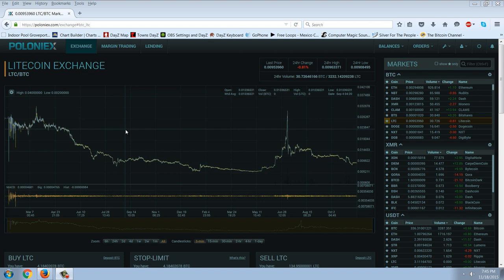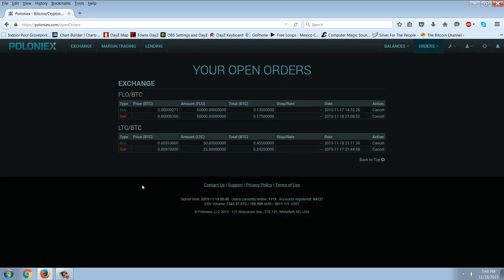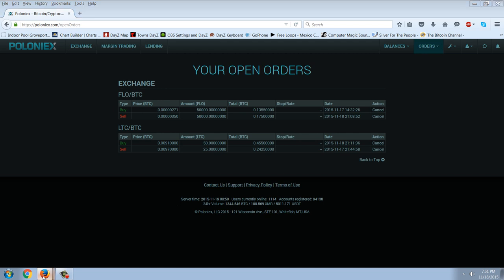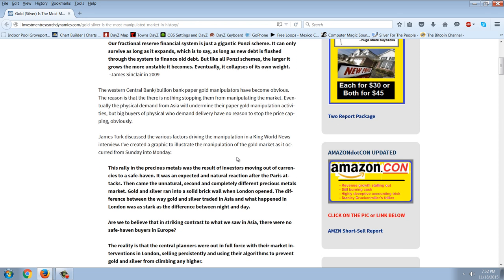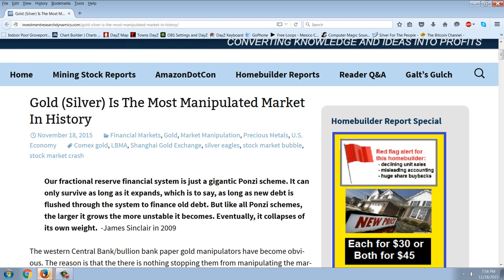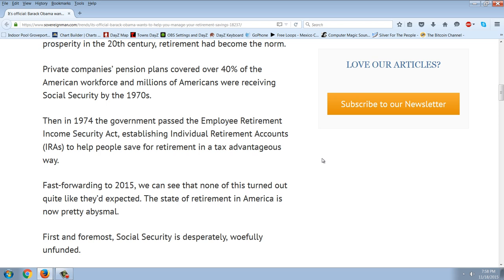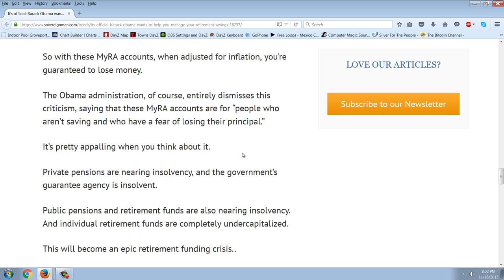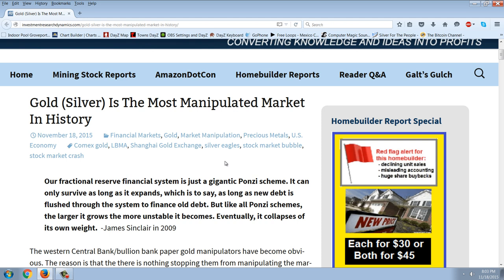Member Update 11/18/15 Ponzi Schemes